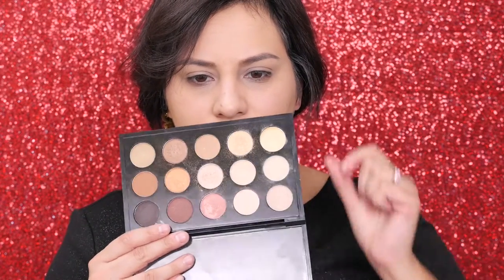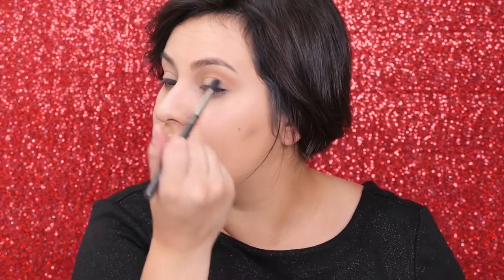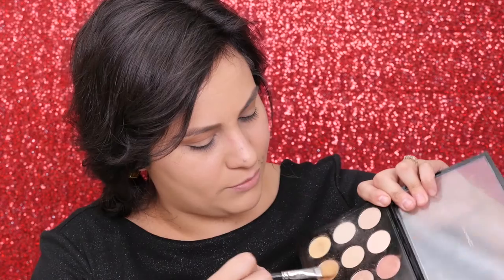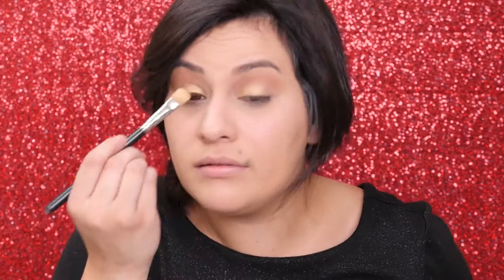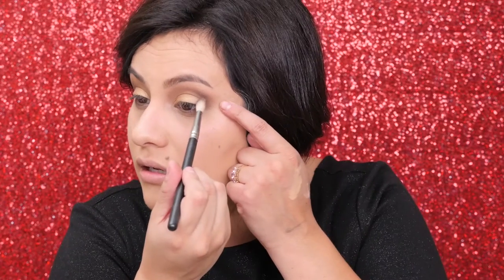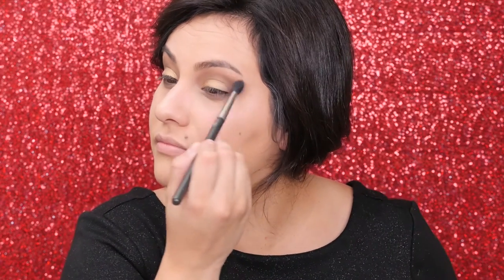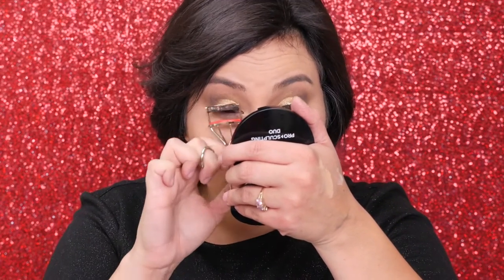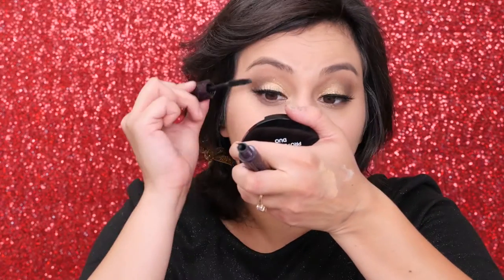Classic Red Lip Full Face Makeup Tutorial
This is the last of 3 looks I filmed at Ipsy Open Studios a few weeks back!  In a perfect world I would have had time to perfect the liner and marry the lashes together better, but what are you gonna do, I ran out of time and I'm ok with it.  This is an easy, classic holiday look that you can wear to a party or whatever occasion you are attending.

Follow them on Facebook:
Follow them on Instagram: @wearegoldmusic